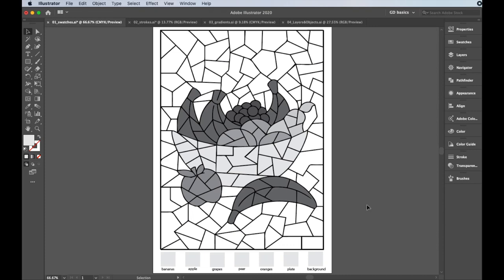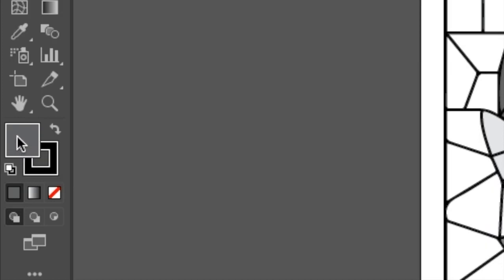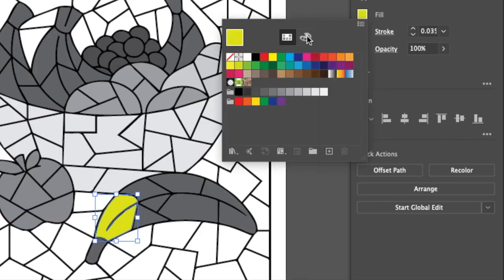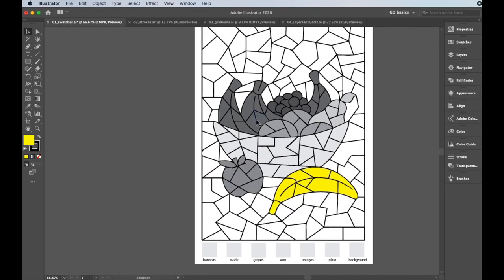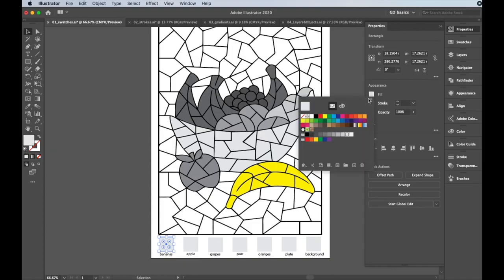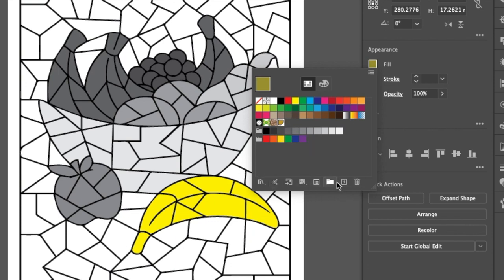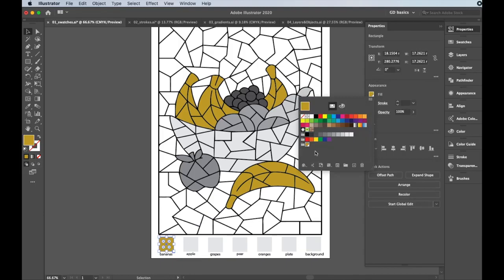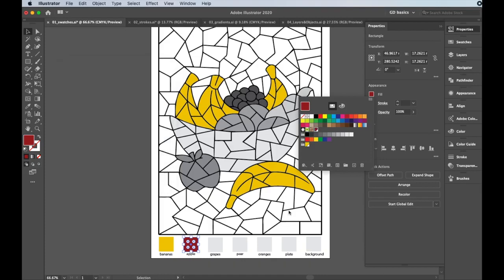Swatches in Adobe Illustrator